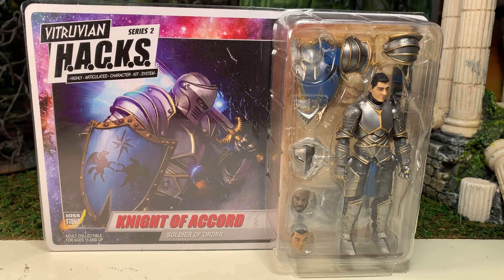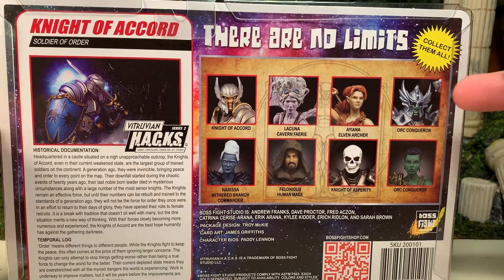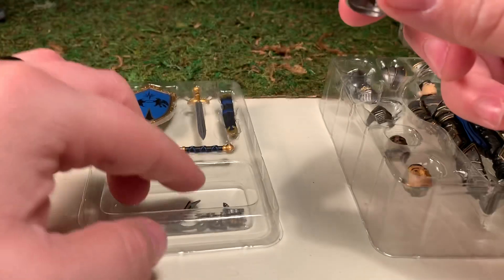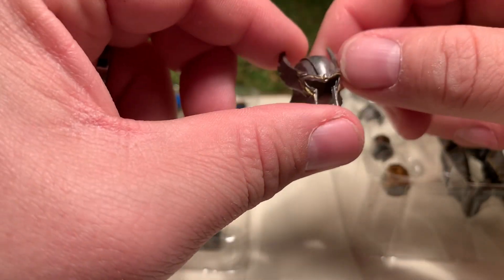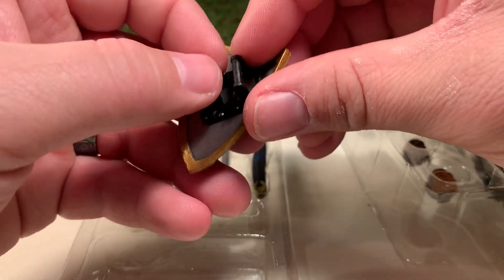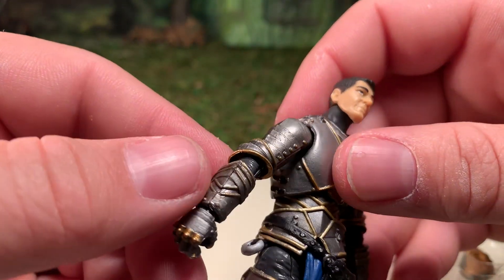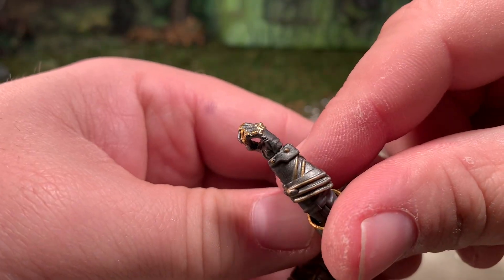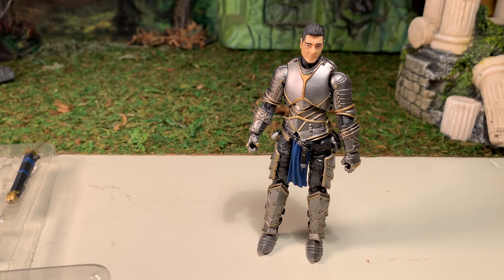Knight Of Accord Boss Fight Studio Vitruvian Hacks Review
Outstanding army builder